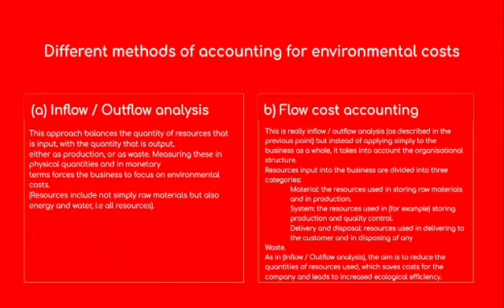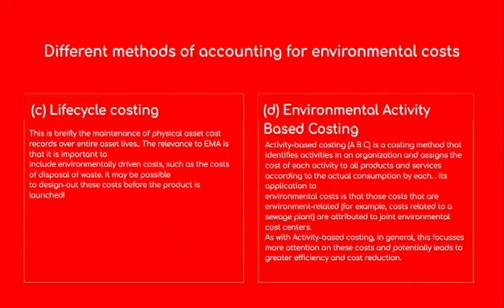Different Methods of accounting for environmental costs- ACCA F5/PM explained